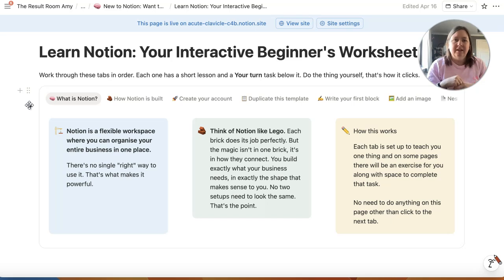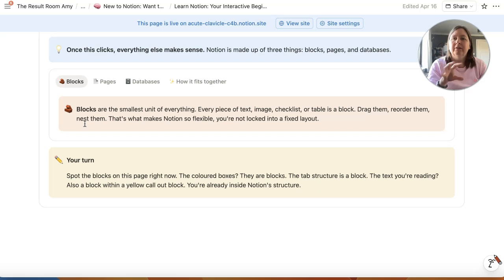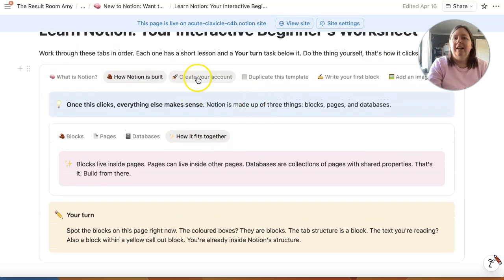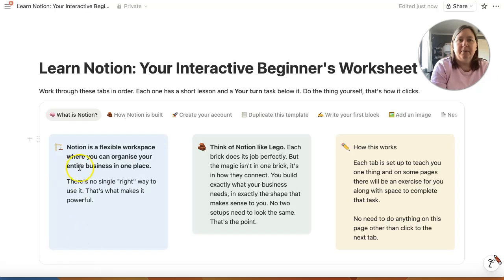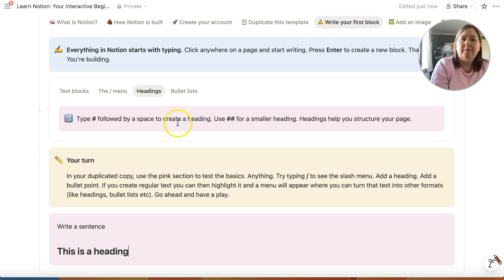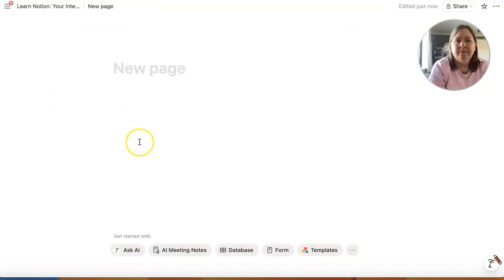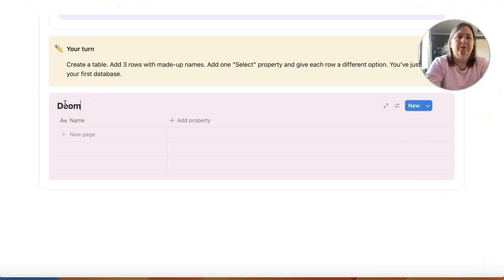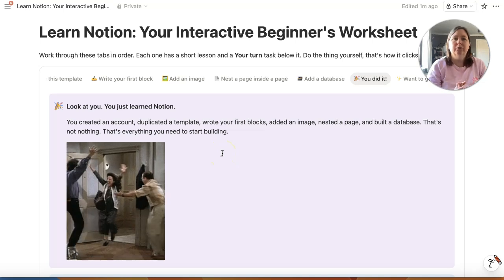Getting Started with Notion - Easy Tutorial for Beginners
If you're brand new to Notion, this video is your ultimate guide! We'll cover the absolute basics of Notion, from how to find the website and log in to creating your first blocks. This comprehensive notion tutorial for beginners will show you how to use Notion effectively, ensuring you have a solid notion setup from the start.

Learn Notion: Your Free Interactive Beginner's Worksheet (as shown in the video)